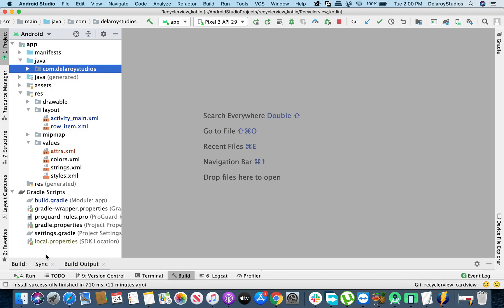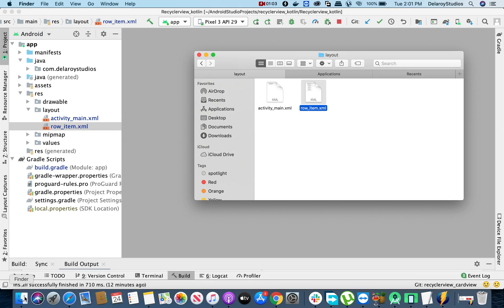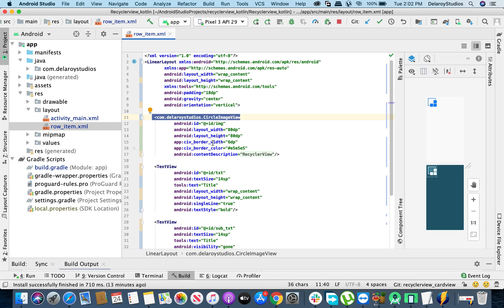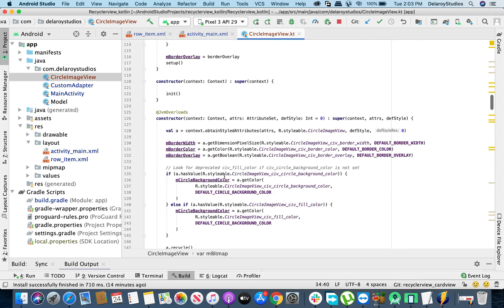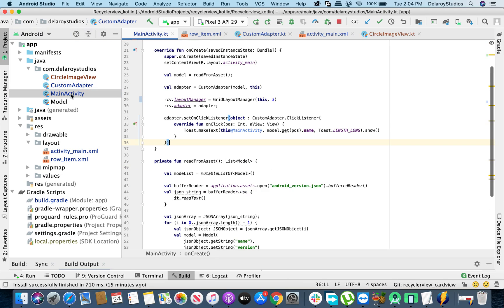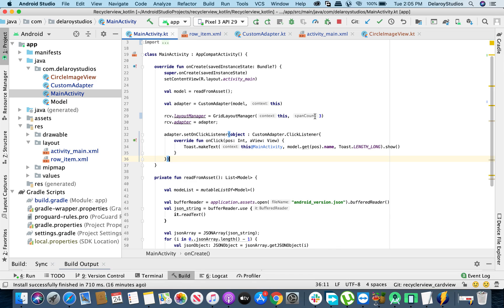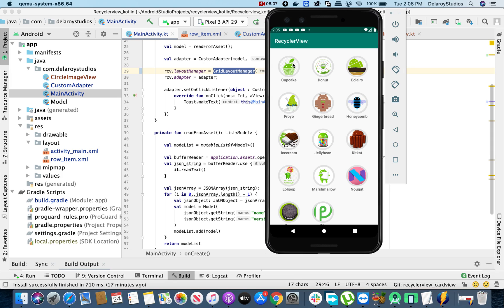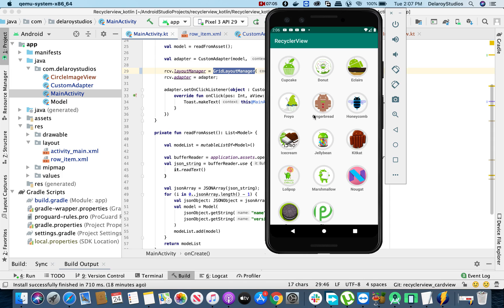ANDROID RECYCLERVIEW GRIDLAYOUT(KOTLIN)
Further enhancement to the recyclerview, introducing the grid layout alongside a custom circular image view.